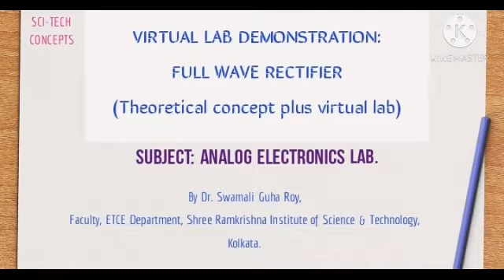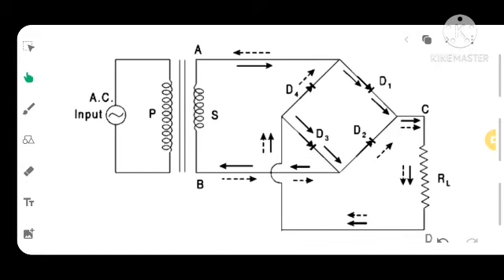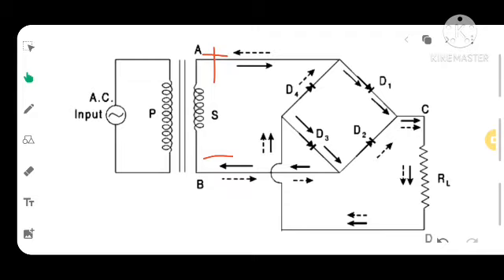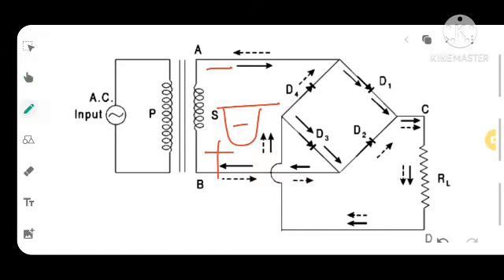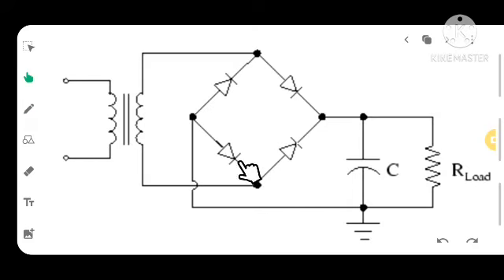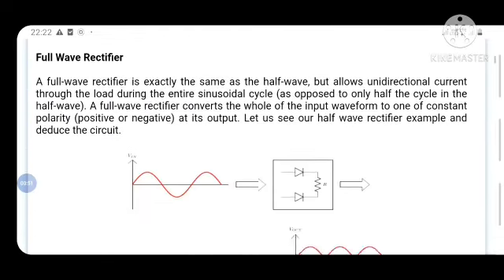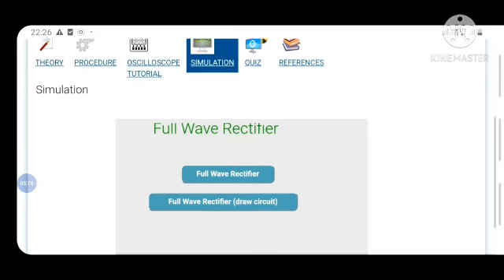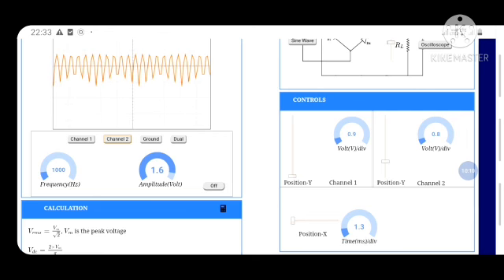Virtual lab with theoretical concept/Full wave bridge rectifier/AE1/ETCE 3rd semester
Bridge rectifier
Virtual lab